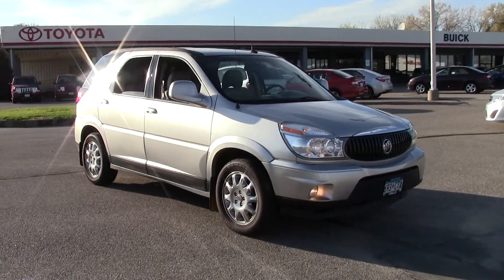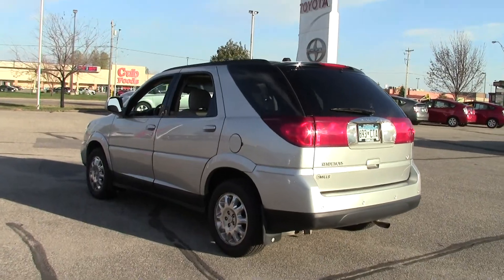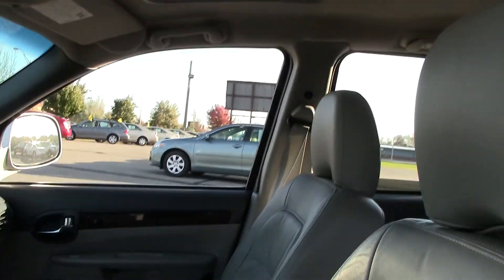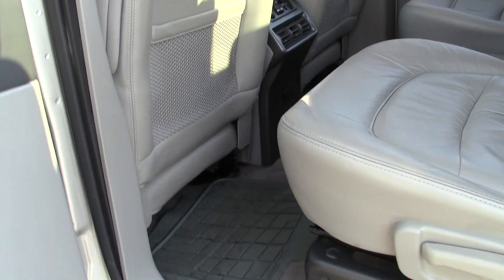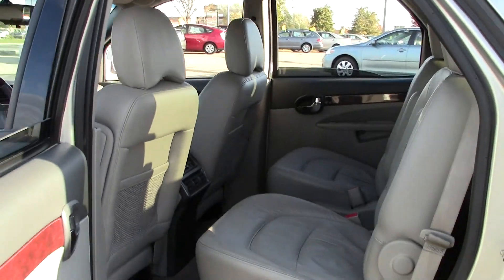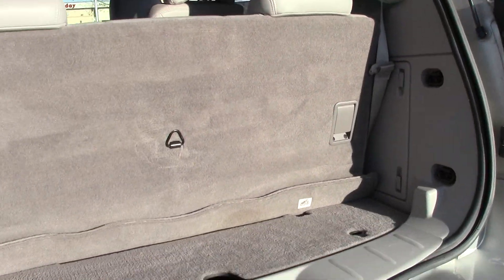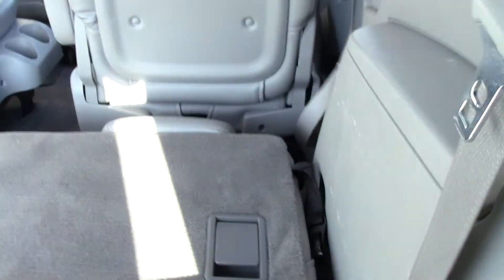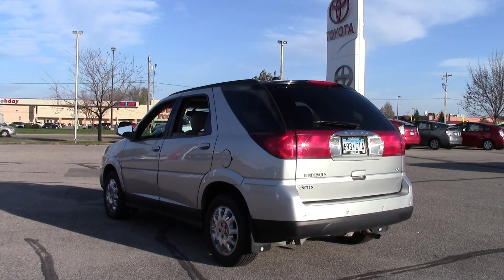2007 Buick Rendezvous FWD CXL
Toll Free: Looking for Paynesville area used cars, Cottonwood area used cars, Willmar area used cars, used trucks, new cars, or new trucks from one of the best Minnesota dealerships? (Our customers literally come from all across MN- and other states too!)  Please give us a call to confirm availability for any vehicles you might find here.